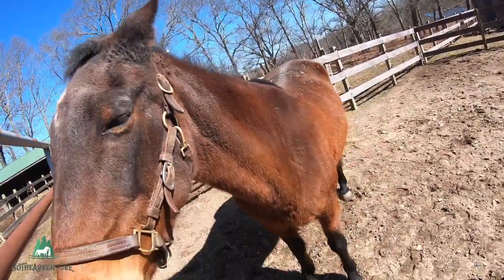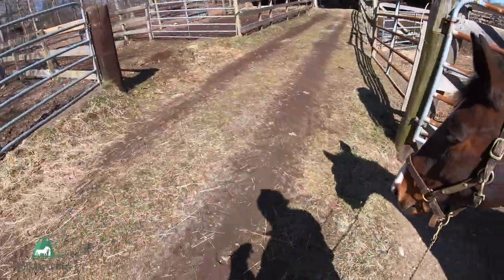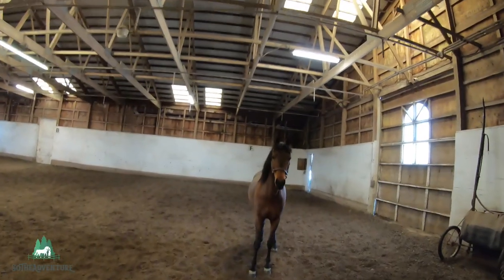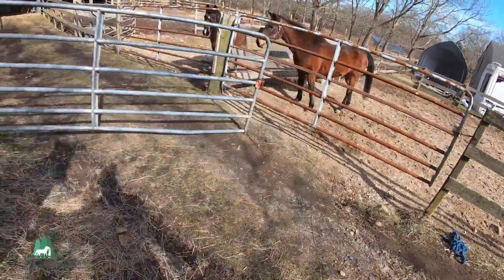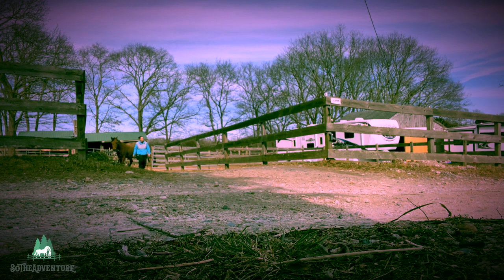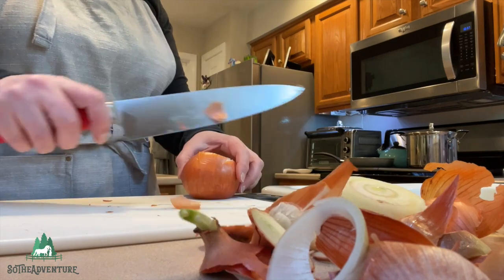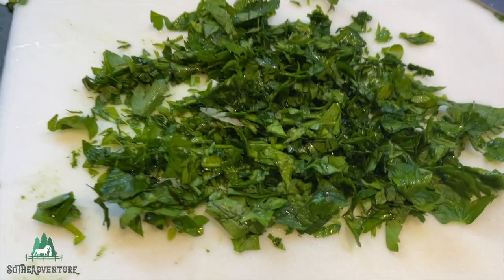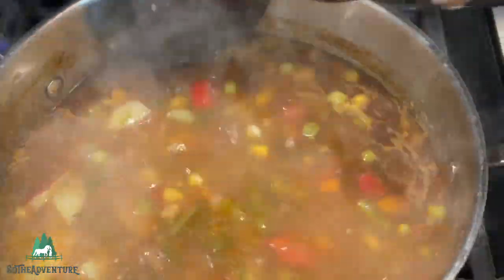Day At The Barn Turning Horses Out + Crunch Sounds Of Horses Eating Carrots • Cooking Soup At Home🍲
Hi guys! This is a "day at the barn" VoiceOver, during which I'll be turning the Morgan horses out and in, and also Duchess the Quarter horse. I'm trying out a new style of VoiceOver so let me know if you liked it😊. Plus, you'll hear some great crunching sounds close up when I give the horses carrots! I know how much we all love those sounds😍. Towards the end of the video, I will be cooking up one of my favorite soups! Hope you enjoy this video! 🐴

As always, I appreciate nice comments 🤗 so don't be shy, drop a comment.

© This video was created by SoTheAdventure. Reuse is not allowed.